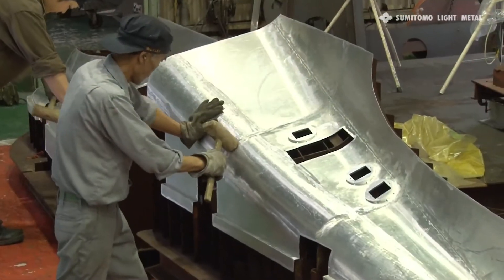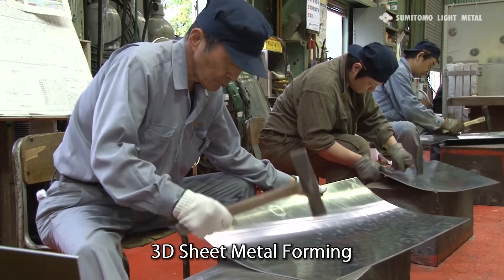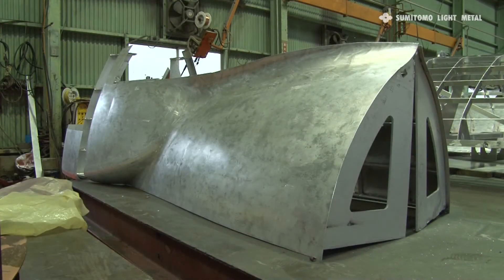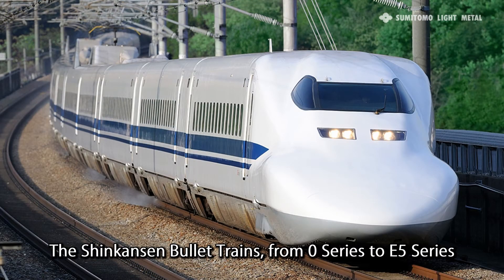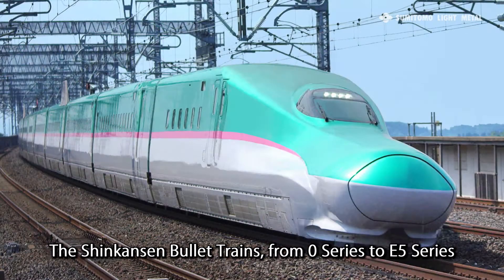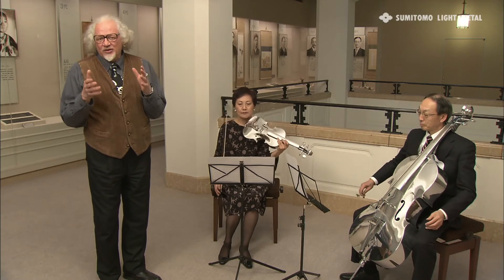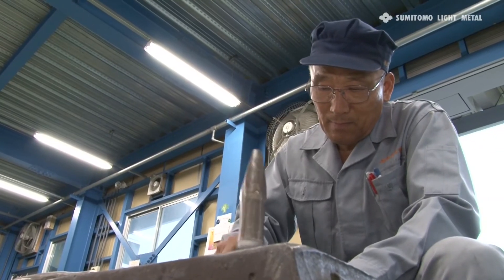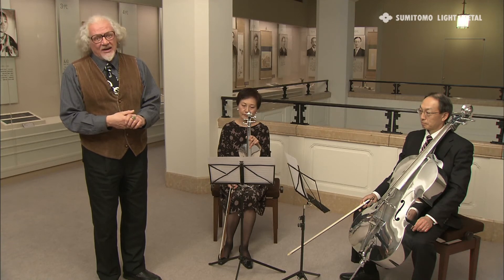What do Shinkansen trains, violins & cellos have in common?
This video was recorded at Sumitomo Historical Museum in Kyoto, for the "Aluminum World", one of the websites  of the Sumitomo Light Metal Industries., Ltd..  You might like to see:
- Aluminum Violin & Cello Duet Music Invention No.4 by J. S. Bach at the Sumitomo Historical Museum

Aluminum cello and violin were made to show 3D sheet metal forming technology at Yamashita Kogyosho. Yamashita Kogyosho is a recipient of the Monodzukuri Nippon Grand Award Special Prize.
More information about Yamashita Kogyosho is available at websites below:-

住友軽金属工業株式会社殿の海外向けサイト"Aluminum World"での放映用に、京都の住友歴史展示館・Sumitomo Historical Museumにおいて撮影されました。チェロは安藤誠取締役専務執行役員・研究開発センター所長、バイオリンは安藤様令夫人に演奏いただきました（役職名等は撮影当時のものです）。

楽器はアルミニウム合金製で（A5083, 板厚1.0mm, TIG溶接, 鏡面仕上げ）、山下工業所所属の「現代の名工（厚生労働省卓越技能者）」認定を受けた黄綬褒章受賞者が製作しました。新幹線の顔づくりを支えてきた「打ち出し板金」と呼ばれる­手作業の技をPRするため、山下工業所ではアルミ合金製の弦楽器を製作しています。